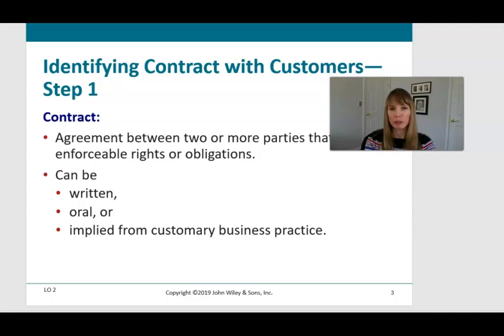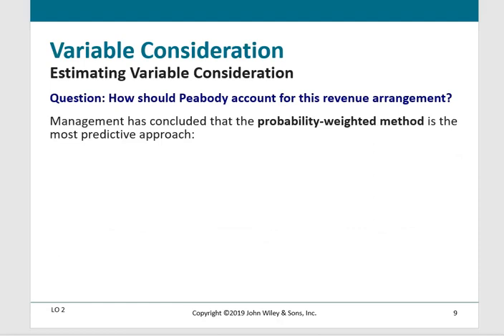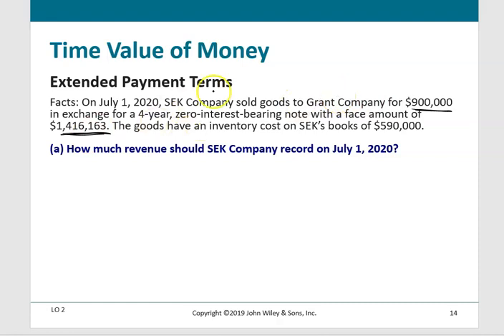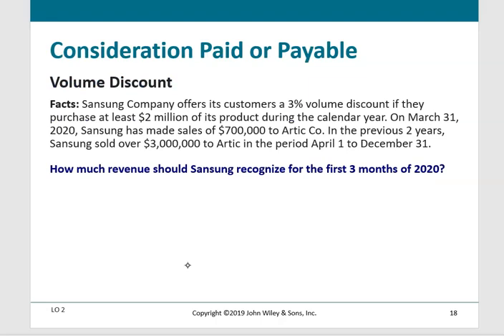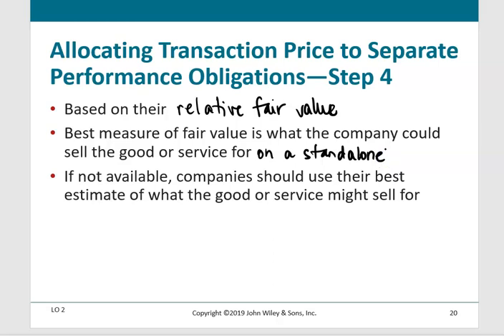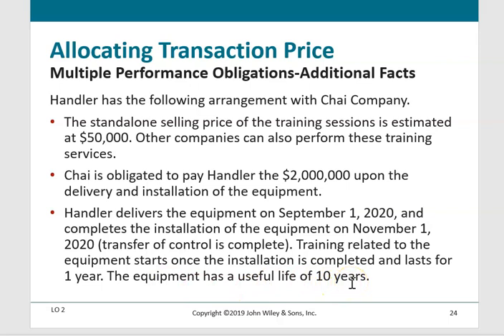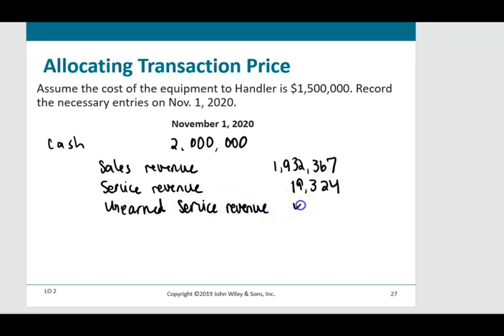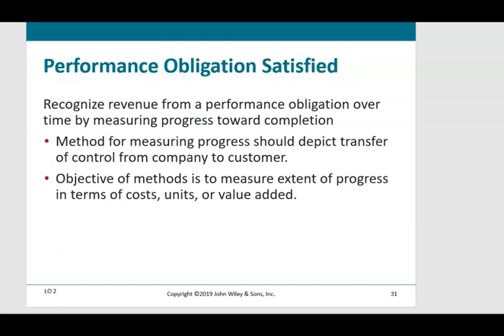Revenue Recognition Video 2